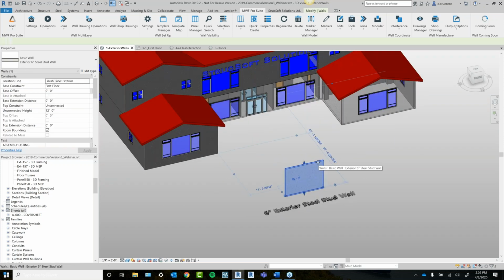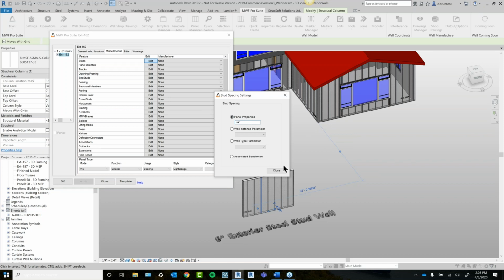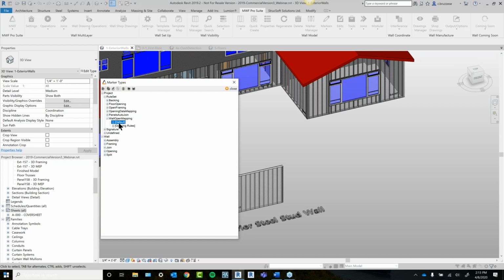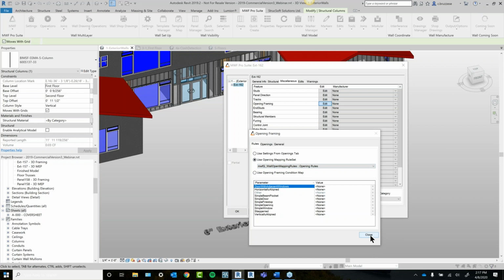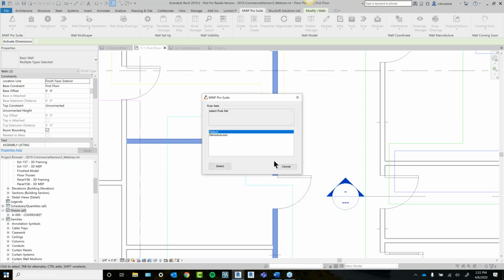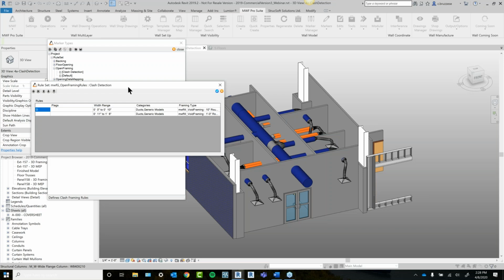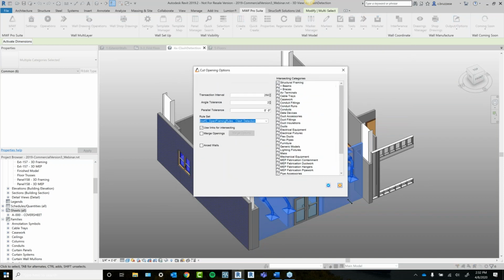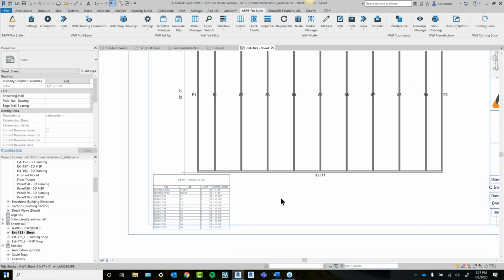MWF Pro Metal Refresher Webinar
Revit® based, MWF is capable of framing virtually any project from single family homes to large scale multi-family structures - allowing for the creation of custom framing to define all aspects of wall, floor and roof framing in an automated fashion.

During this webinar, our expert will show you how to leverage the power of MWF for your light gauge steel project by walking through our wall module.

Tune in to learn how to:

Recognize Revit® elements and quickly create panels
Model accurate connection members
Detect clashes between structural intersections and MEP
Quickly create ceiling and roof layouts, framed trusses and more
Create schedules, cut lists and fully dimensioned 2D shop drawings